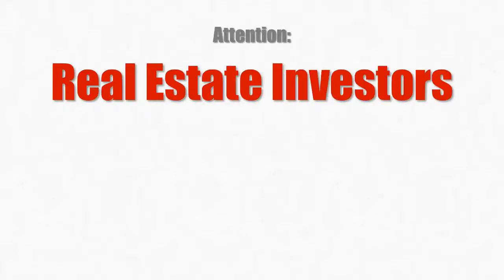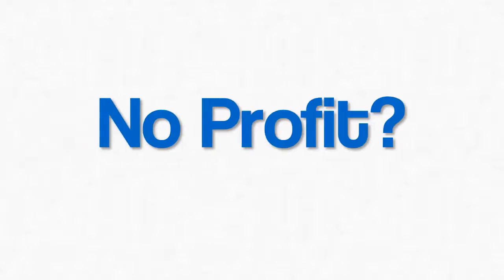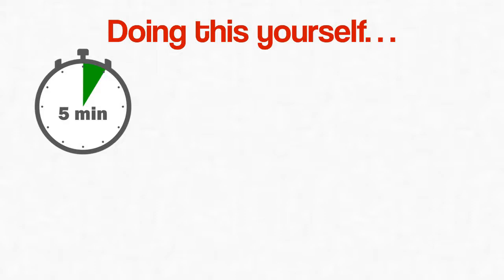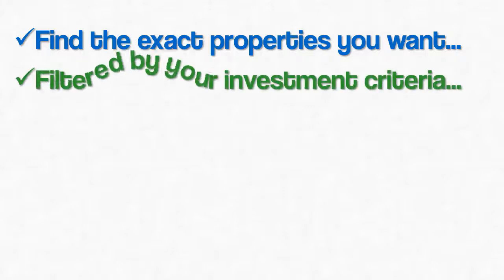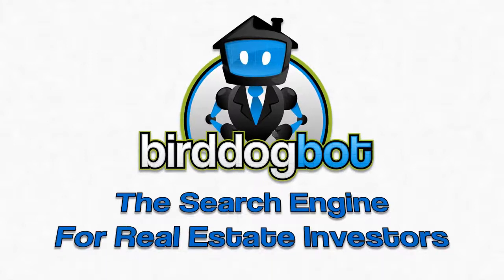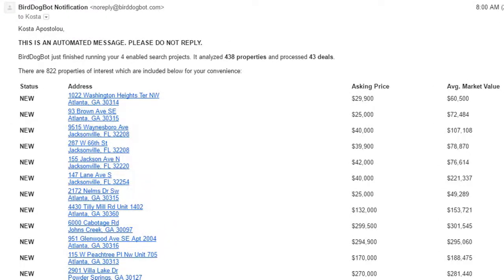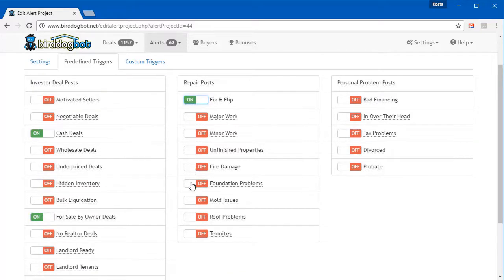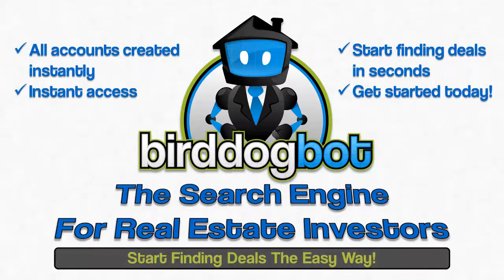real estate investors ( MUST WATCH!)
Savvy Investors Are Saying...
This Search Engine for Real Estate Investors & Wholesalers
Sends The Best Deals To My Inbox Daily
It's Totally Automated, Really Fast, And Super-Easy To Use!
Find Deals Fast
BirdDogBot saves you time by automating and simplifying your deal-finding...

Find The Best Real Estate Deals In Your Market
BirdDogBot runs lightning-fast searches of its entire network of freely available property listing sites for the best deals in your market that meet your investing criteria.

Laser-Target The Deals You Want
Search for properties by any combination of city, state, zip, or county. You can further-filter by price ranges, bedrooms, bathrooms, listing status, and property type.

Monitor Classified Ads
Get notified of new highly-targeted classified ads as soon they're posted on sites like craigslist.

Automate Your Real Estate Deal-Finding
BirdDogBot automatically runs searches, analyzes properties, monitors classified ads, and sends you an email notification summary without requiring you to login or run any special software. Just set it and forget it!